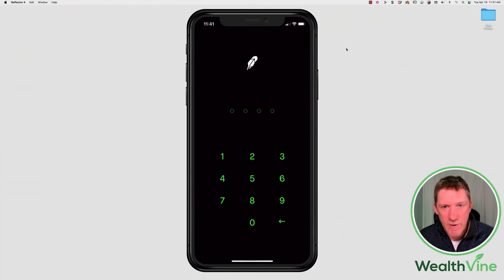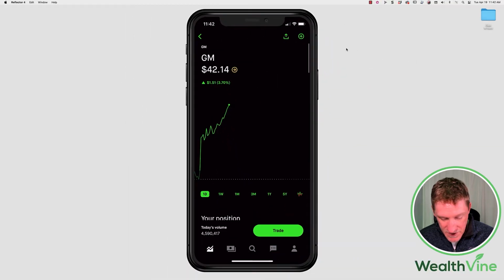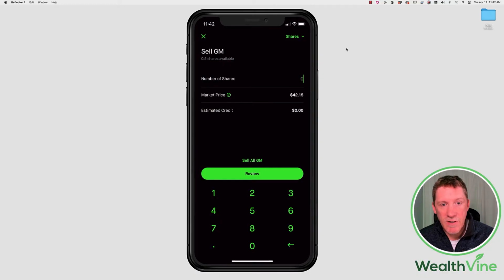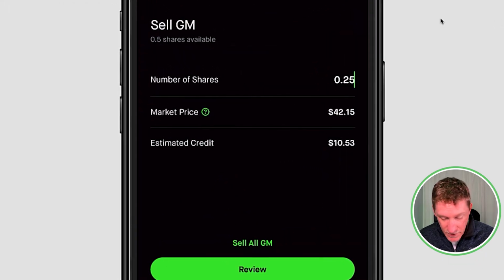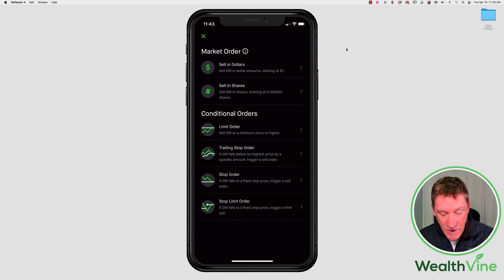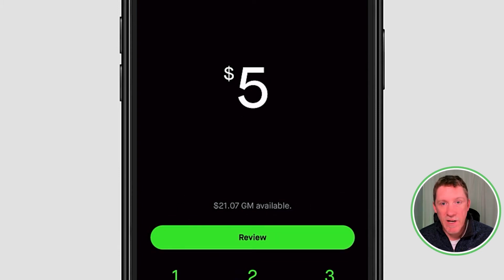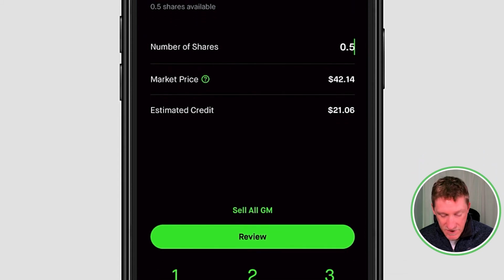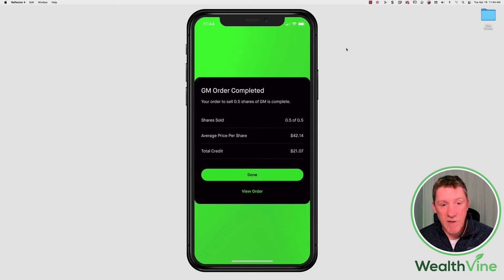How to Sell Stocks With Robinhood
Want to learn how to sell stocks using Robinhood? In this video I walk through the process of selling either whole shares, or fractional shares of stocks that you own in Robinhood. I also show you how to sell shares, or in a set amount of dollars. Lastly, we discuss what happens when trying to sell stocks outside of normal trading hours!

WANT ACCESS TO MY ROBINHOOD COURSE?
I’m creating a full Robinhood investing course, which should be done early summer 2022. Click through to get all the info and get on the waiting list!

WANT TO LEARN THE BASICS OF OPTIONS TRADING FOR FREE?!